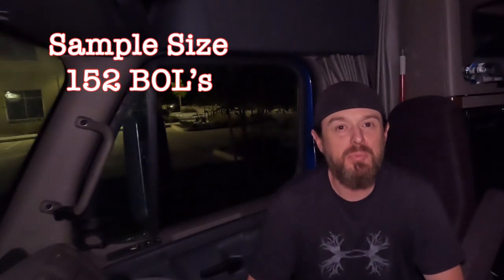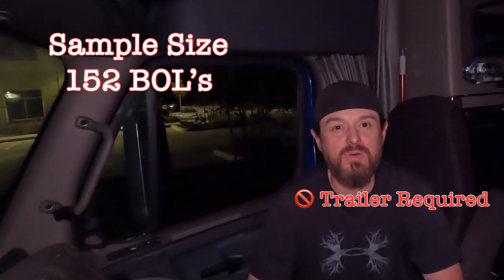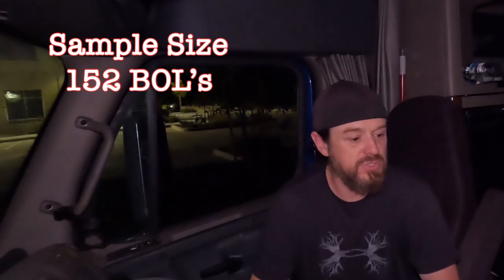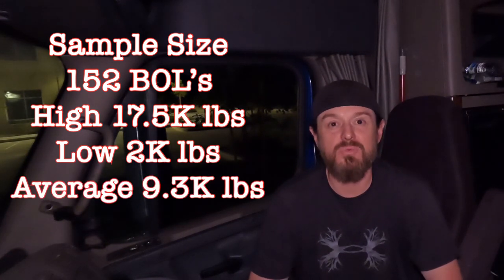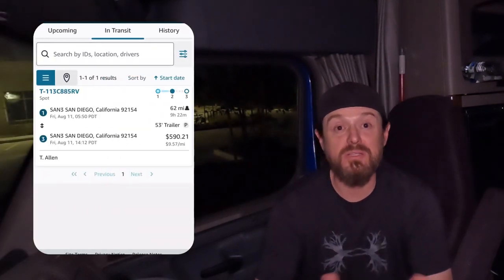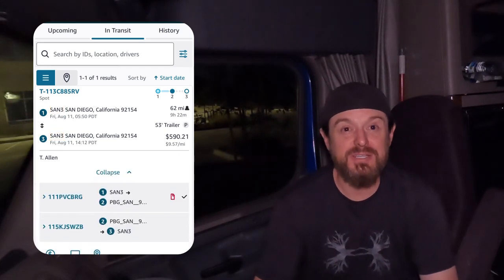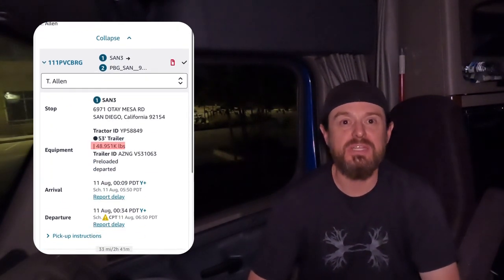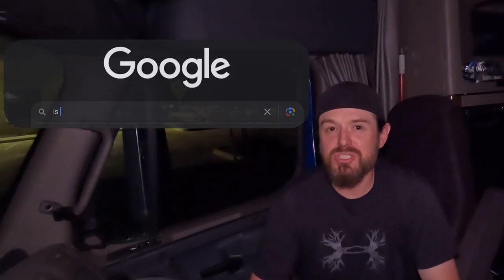Could You Do Amazon Relay In A Day Cab? | Trucking Vlog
Sample Size (n=152 BOL’s)
High - 17.5K lbs
Low - 2K lbs
Average - 9.3K lbs
≈350-400 empty trailers

If you do get a single axle truck, AVOID 3P sites

Is it legal to sleep in a day cab?